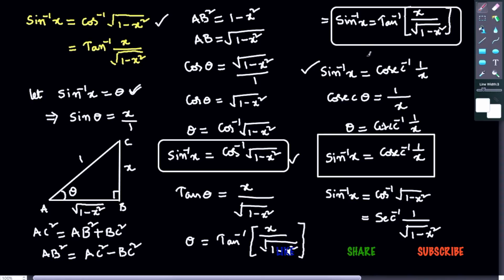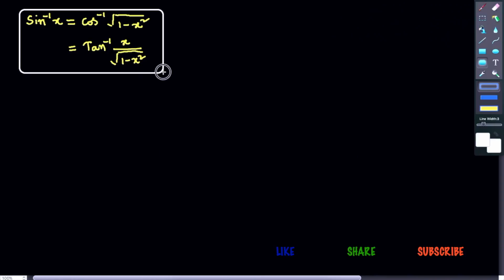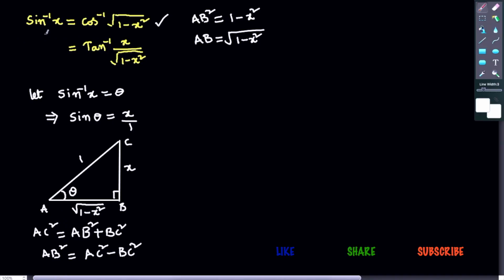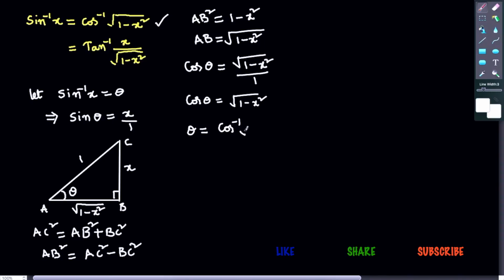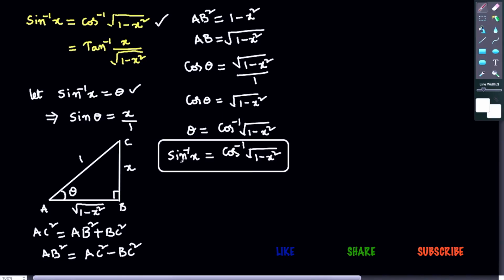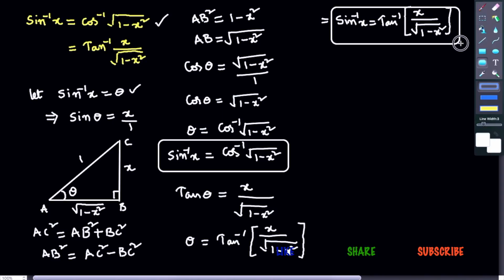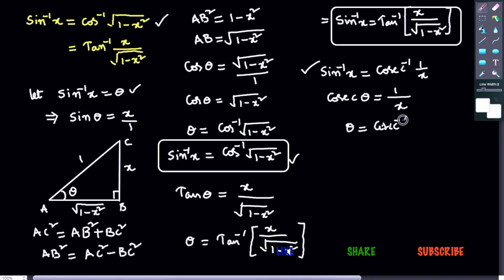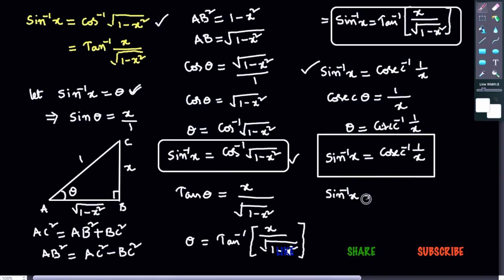IMPORTANT PROPERTY IN INVERSE TRIGONOMETRIC FUNCTIONS(CLASS 9)